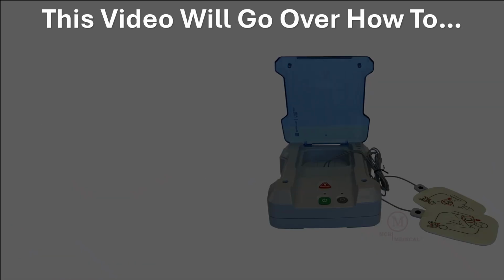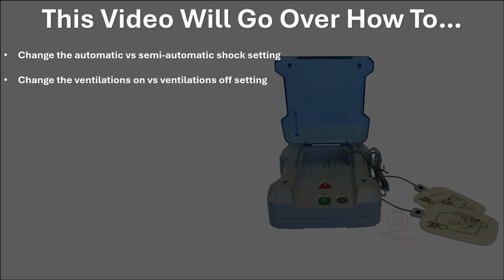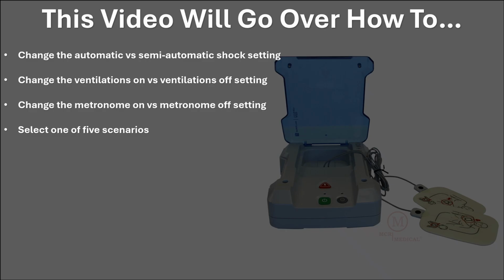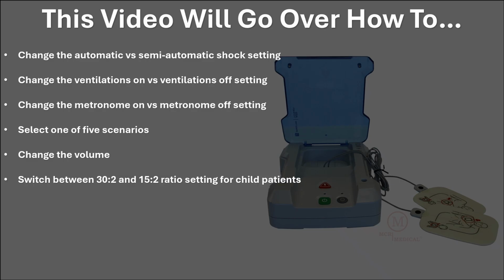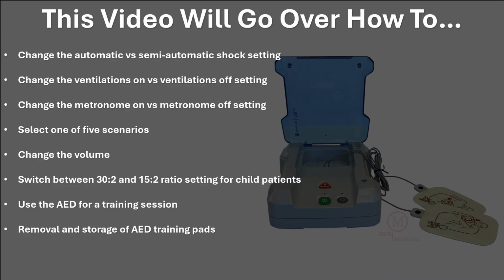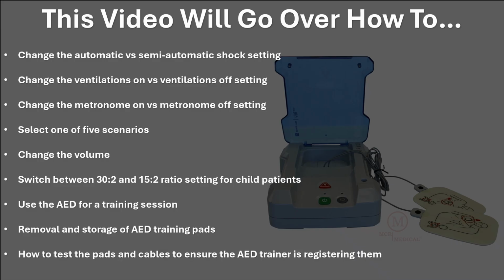PRESTAN Professional AED Trainer Plus User Guide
This video guide goes over how to setup and use the PRESTAN Professional AED Trainer Plus. This video is most helpful for first time users who are learning how to change the settings for the first time. If you are interested in specific information you can skip ahead to the following explanations:

- Button Overview: 0:48
- Change semi-automatic and automatic shock setting: 1:09
- Change ventilations on or off setting: 1:31
- Change metronome on or off setting: 1:41
- Scenario selection: 2:00
- Change the volume 2:19
- Change language: 2:26
- Change the compression ratio setting for child manikins: 2:40
- Use the AED for a training session: 3:06
- Pause and resume training session: 4:22
- Removal and storage of AED training pads: 4:50
- Test training pads and cables to ensure they are working: 5:34
- MCR Medical contact information: 6:02